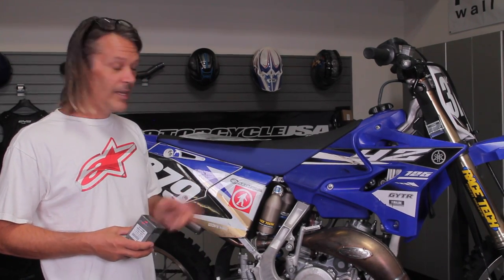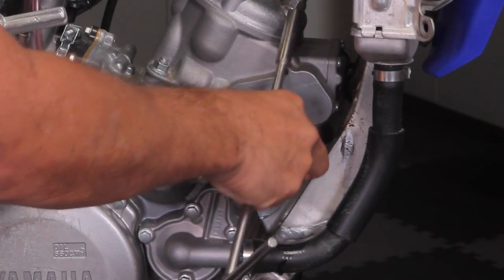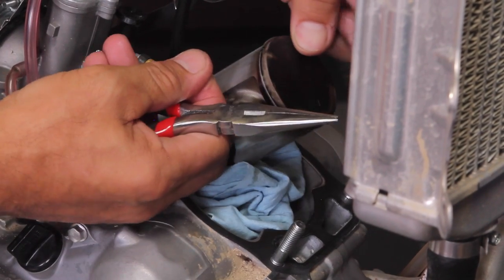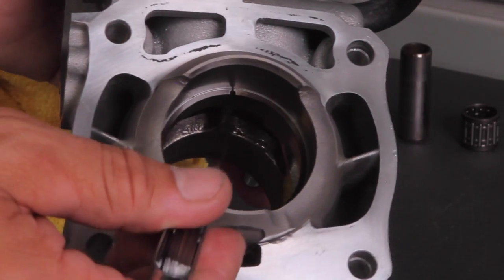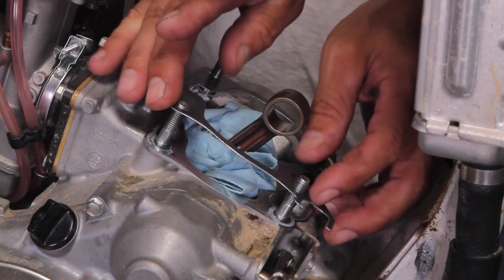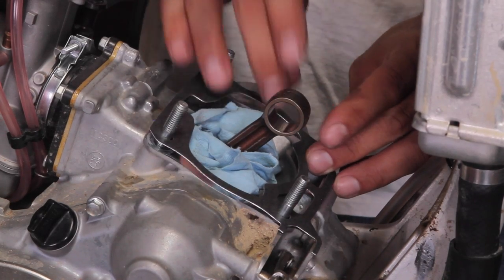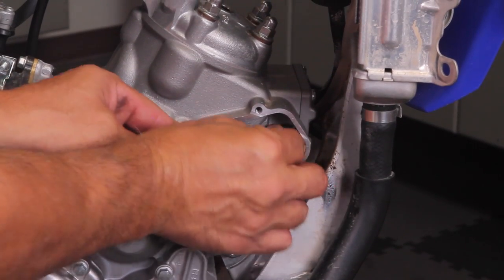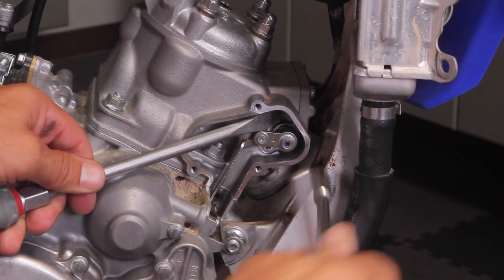Tech Tip: Two-Stroke Top End Rebuild YZ125 - MotoUSA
MotoUSA shows you how to rebuild the top end on a YZ125 two-stroke. We used a Vertex piston and Cometic gaskets. Always check your owners manual for proper torque specs.